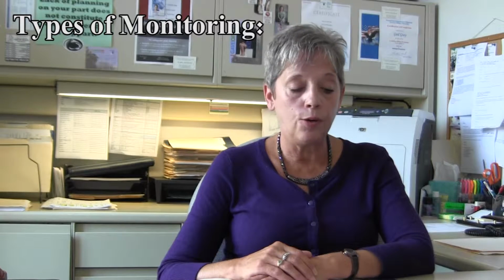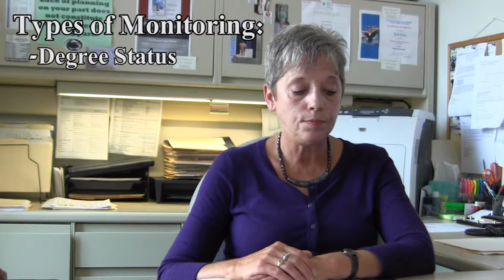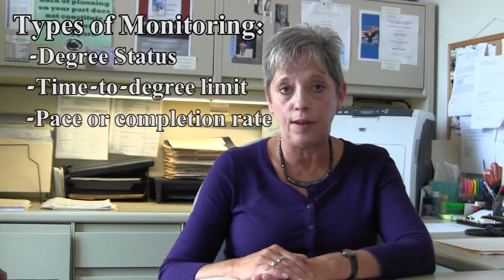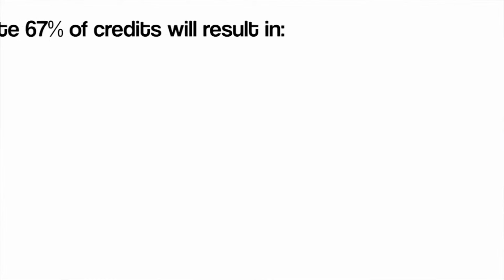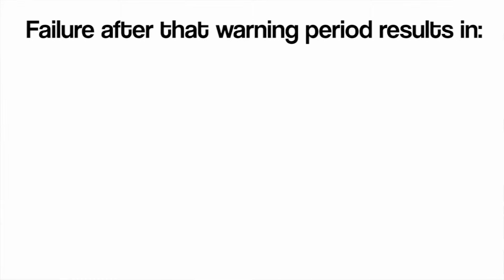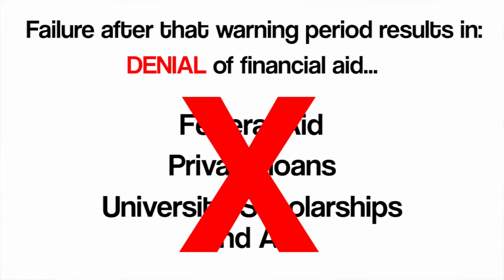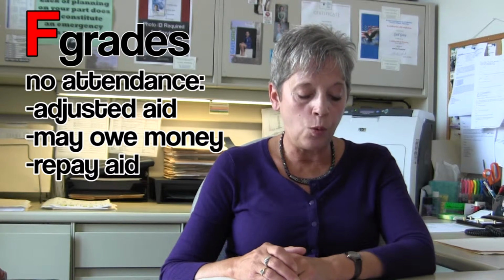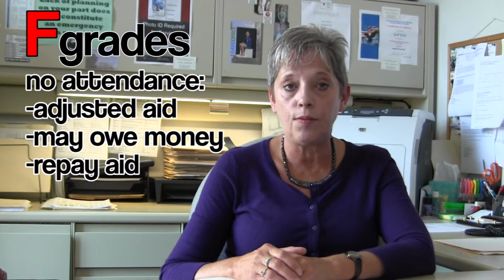Penn State Beaver Financial Aid Video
A informational video on how student aid works at Penn State Beaver.